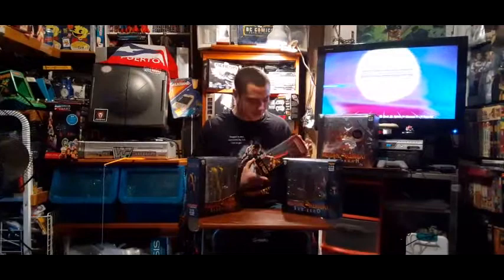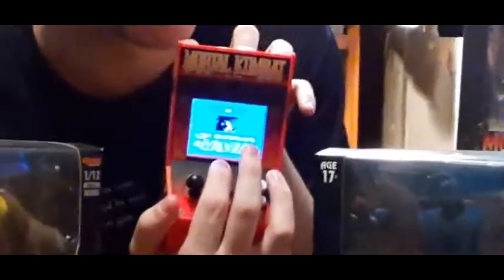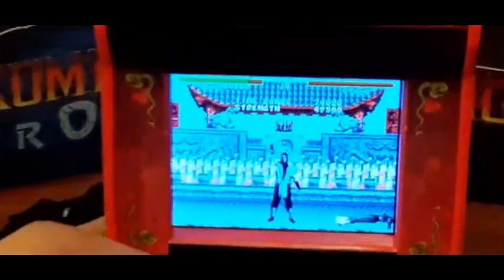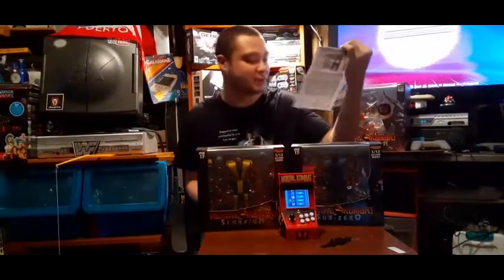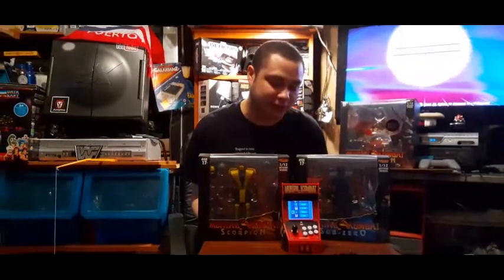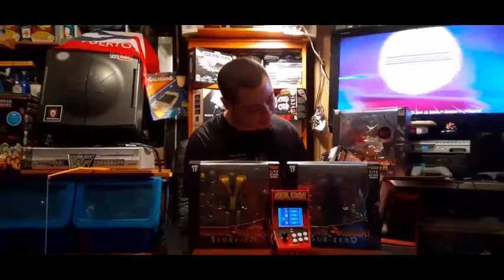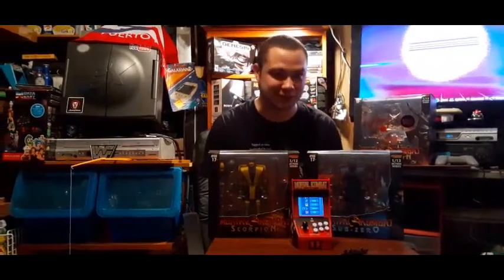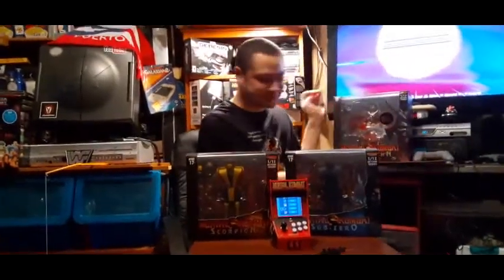Mortal Kombat Mini Arcade Thoughts...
Hey everybody, here's another thoughts video on a mini arcade we came across while shopping at Walmart. Caught our eye because of the game Mortal Kombat. Jay the resident fighting game enthusiast gives his thoughts. Hope everyone enjoys, leaves a thought, thx 4 watching, & as always..."Keep it Retro"